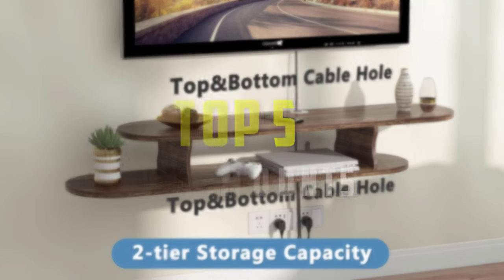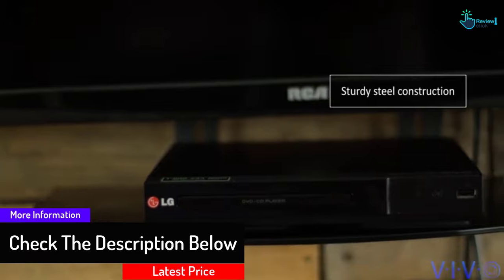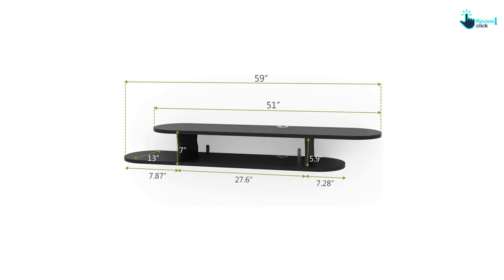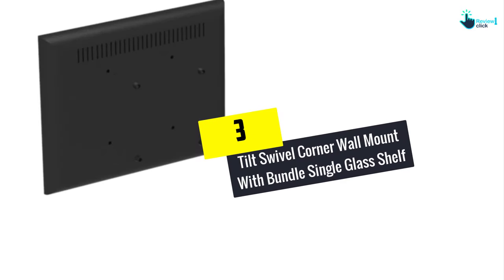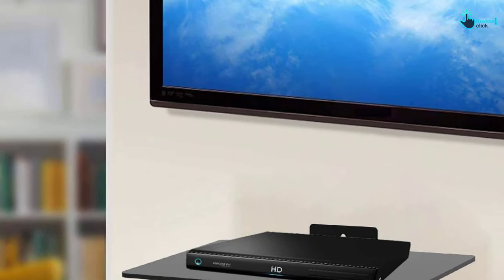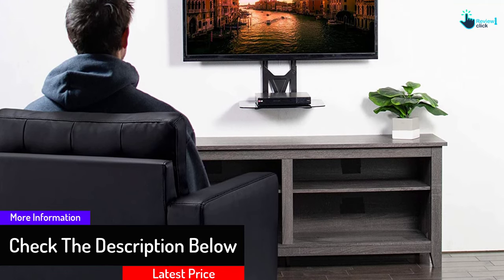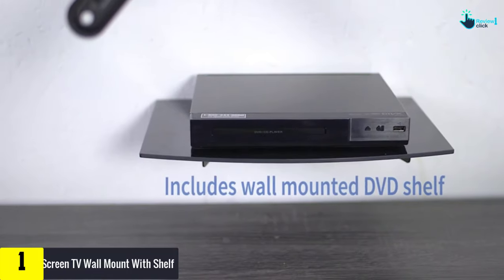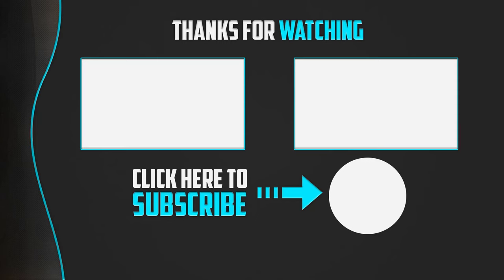✅Top 5 Best TV Wall Mounts With Shelf Review In 2022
▶️ 5.  Under Above Back Of TV Wall Mount Shelving Bracket

▶️ 4.   2-Tier Modern Wall Mounted Media Console Floating TV Shelf

▶️ 3. Tilt Swivel Corner Wall Mount With Bundle Single Glass Shelf

▶️ 2. TV Wall Mount For Flat Screens With Fixed Tilt & Floating Shelf

▶️ 1.  Screen TV Wall Mount With Shelf

Are you Searching for Best TV Wall Mounts With Shelf ? So now you are in the right place for getting the valuable info on  TV Wall Mounts.

In this video we short listed the top 5 Best  TV Wall Mounts on the market in 2021. We made this list based on our

We have tested each  TV Wall Mounts and tried to include an in-depth information of TV Wall Mounts in our Video which will be enough to fulfill all of your needs. We recommended The Top 5  Best  TV Wall Mounts In this video. All of them are maintain the quality. If you want to buy Best  TV Wall Mounts, we think this list will be very helpful to you.

We hope you like the  Best  TV Wall Mounts we select for this year.

If you have any questions related to the  Best  TV Wall Mounts which are listed here, please leave a comment down below and we will get back to you as soon as possible.

➥ Prime Discounted Monthly Offering
➥ Try Twitch Prime
➥ Amazon Music Unlimited
➥ Try Amazon Home Services
➥ Kindle Unlimited Membership Plans
➥ Create an Amazon Wedding Registry

best tv wall mounts,best tv wall mounts 2021,best tv wall mounts with shelf,Best TV Wall Mounts With Shelf Review In 2021,Under Above Back Of TV Wall Mount Shelving Bracket,2-Tier Modern Wall Mounted Media Console Floating TV Shelf,Tilt Swivel Corner Wall Mount With Bundle Single Glass Shelf,TV Wall Mount For Flat Screens With Fixed Tilt & Floating Shelf,Screen TV Wall Mount With Shelf